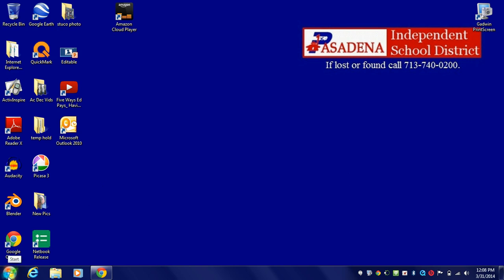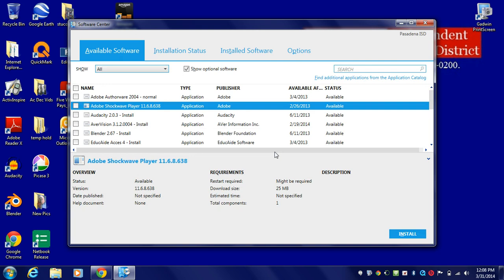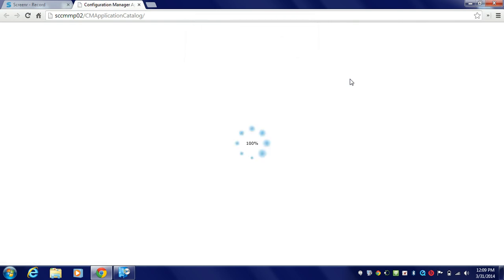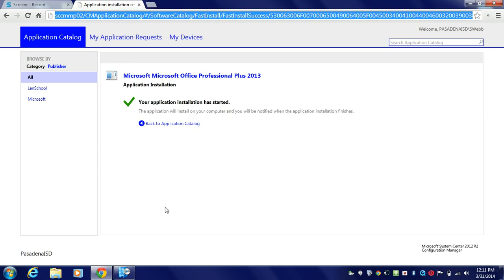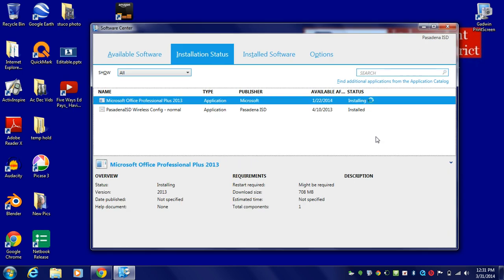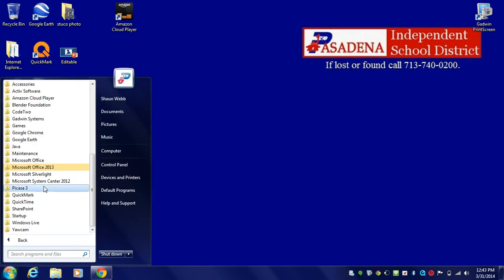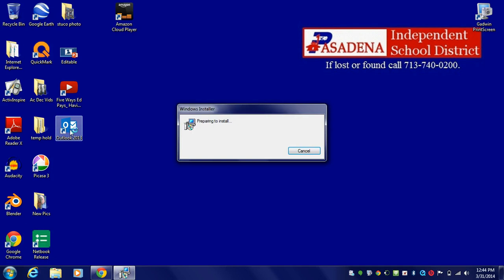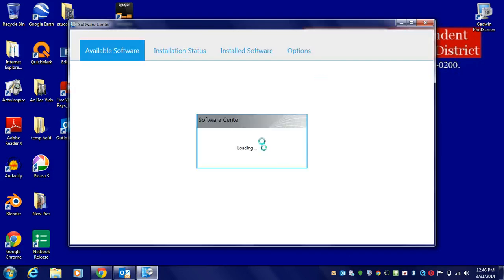Updating/Installing Office 2013 on your District Machine